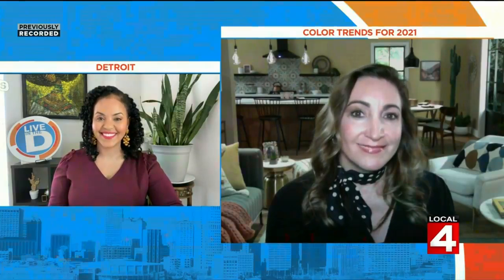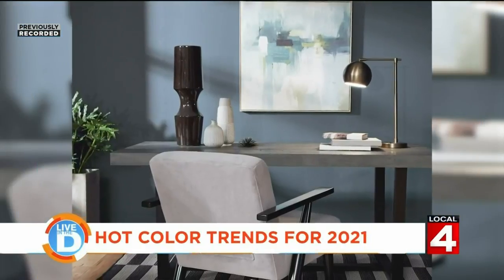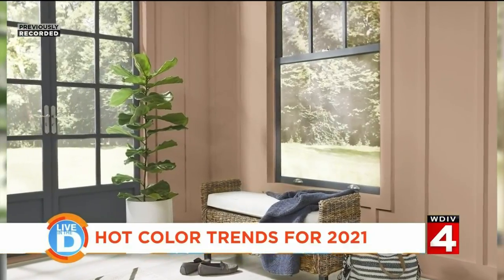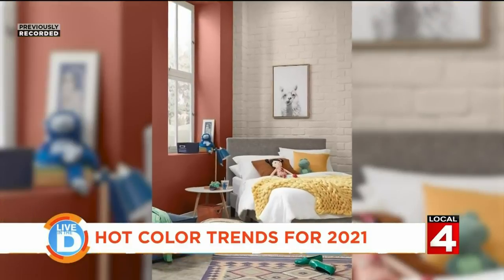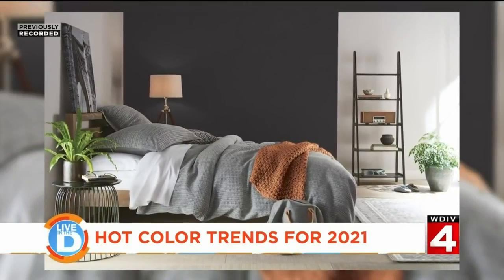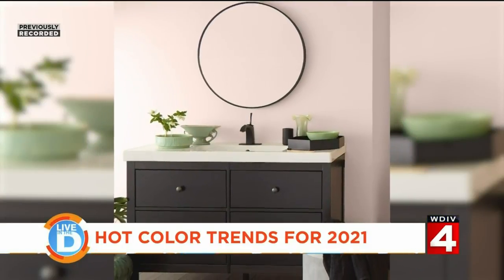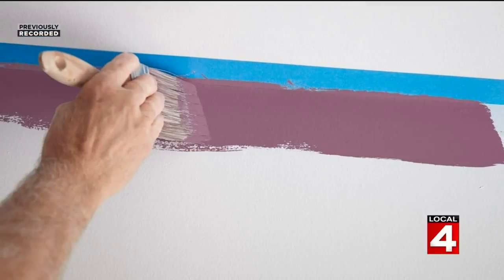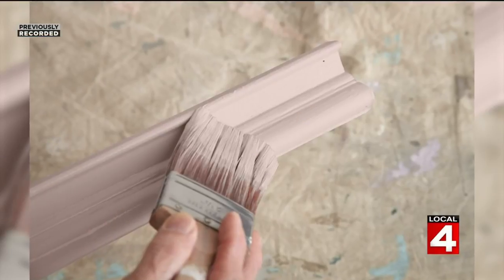Hot Color Trends for 2021 on Live in the D